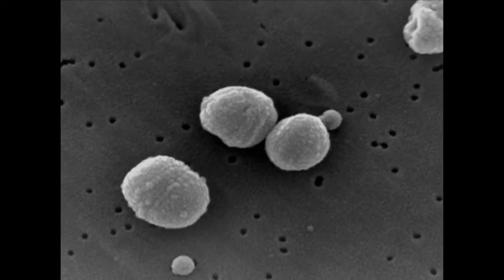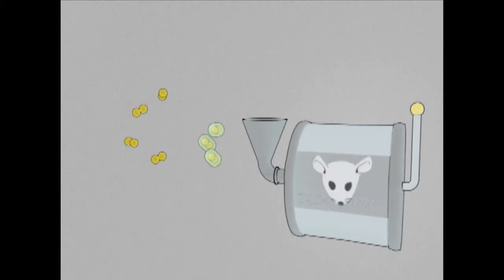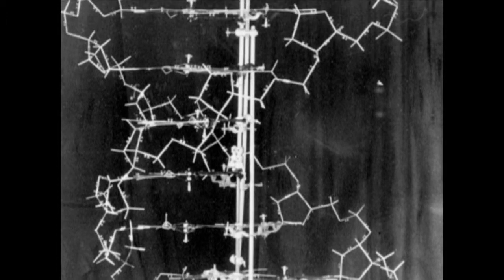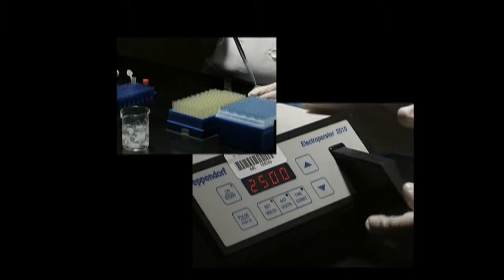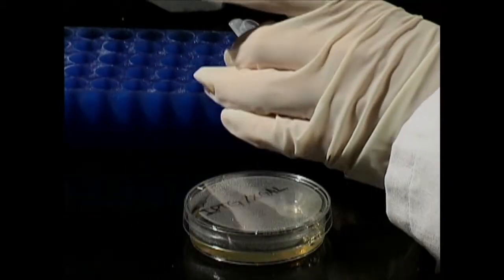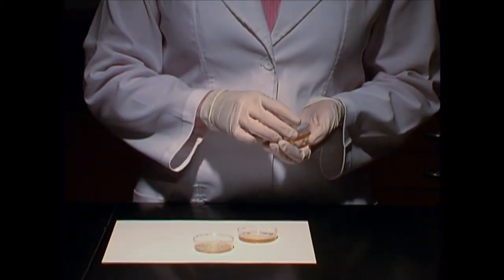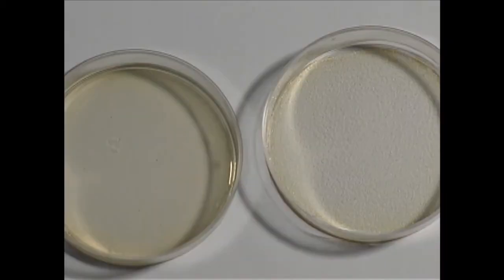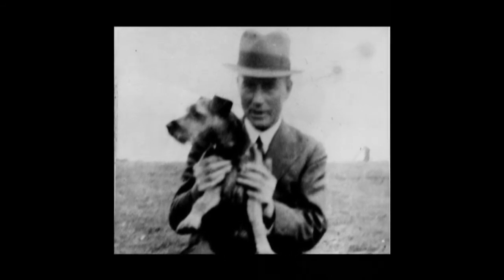Transformation - Replicating Singularity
This video demonstration illustrates the transformation of E. coli cells with the pUCA plasmid.